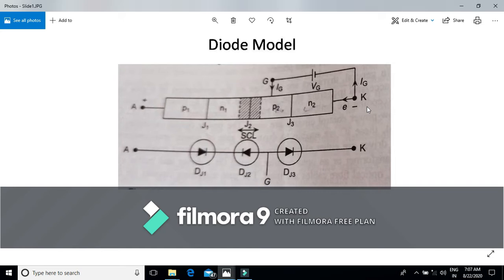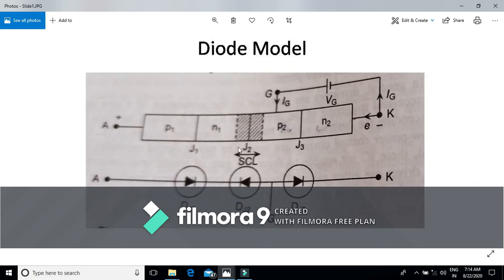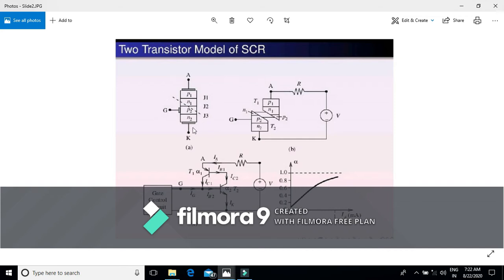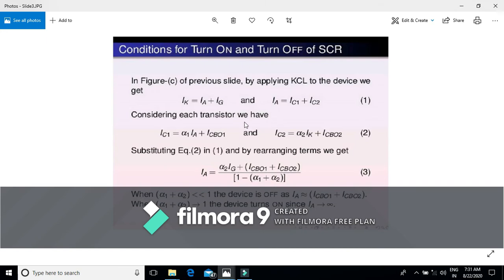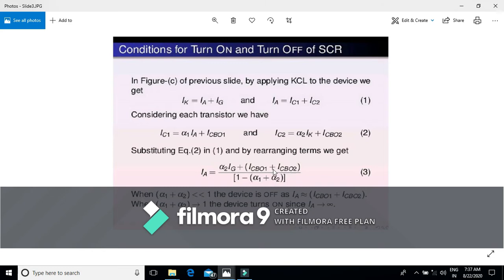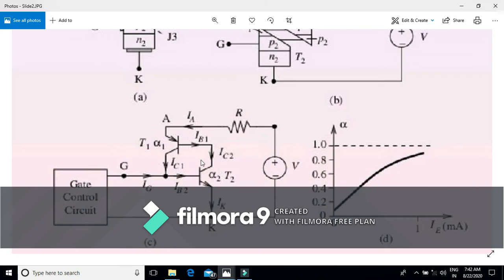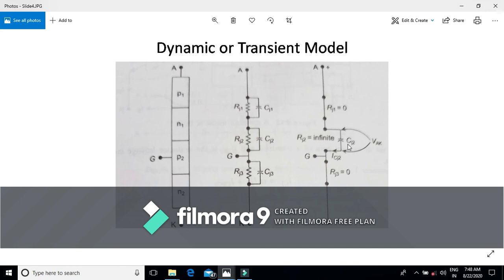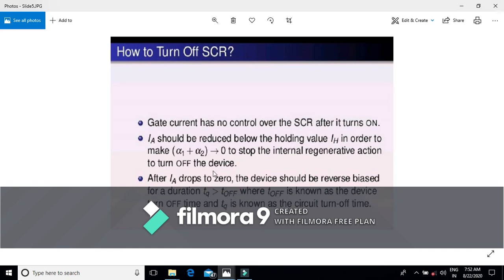Lecture 8 of Unit 1